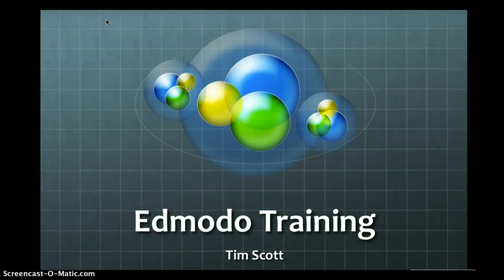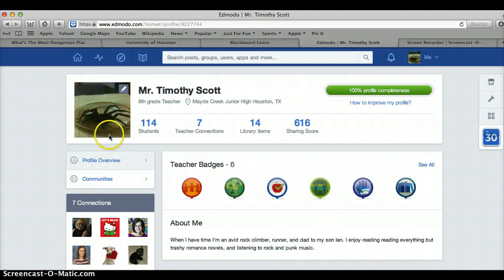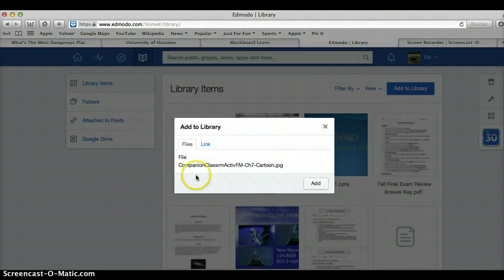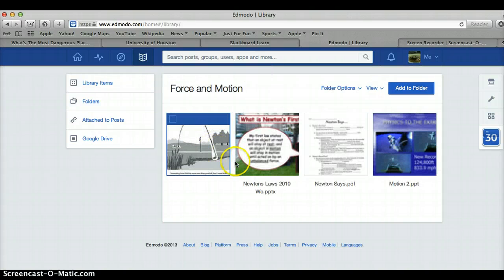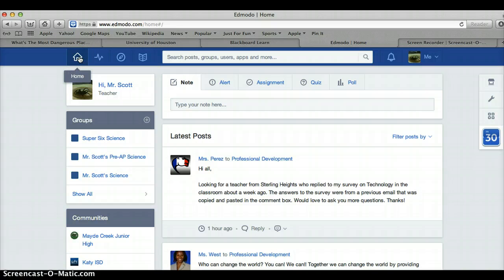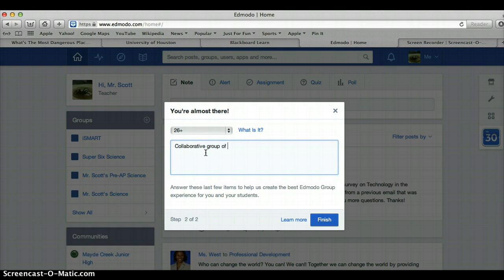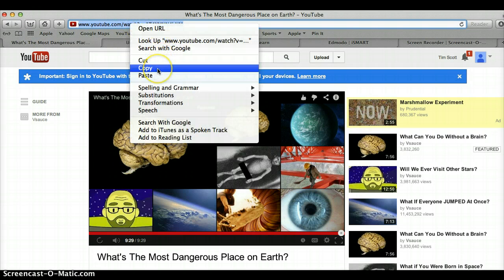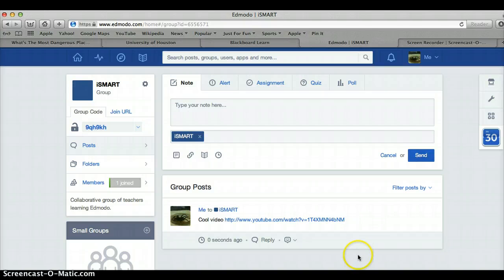Edmodo training for Dr. Chauvot